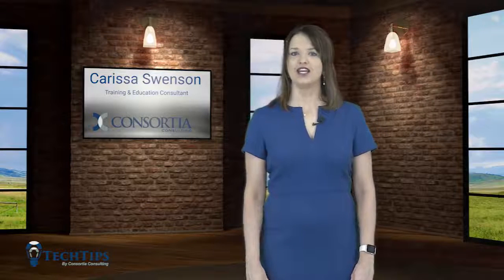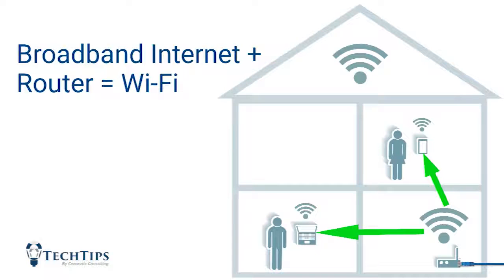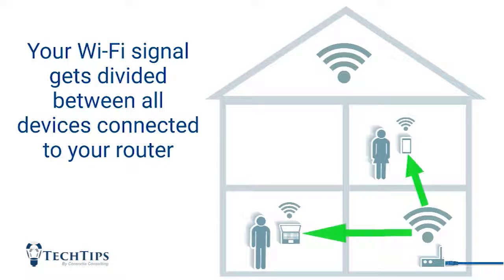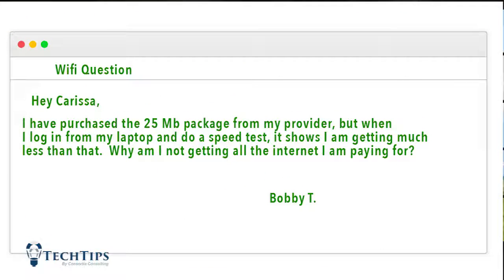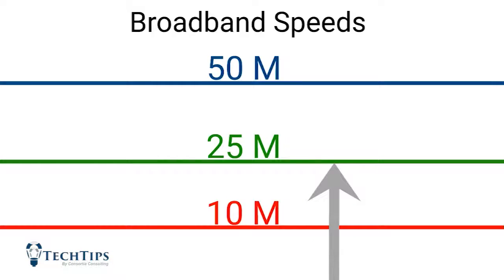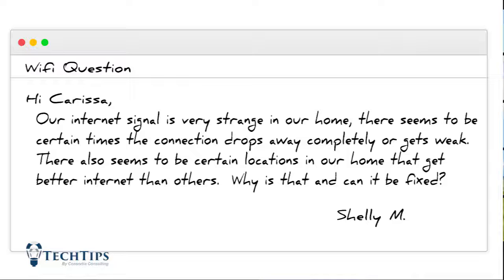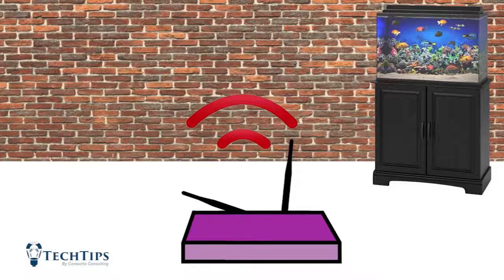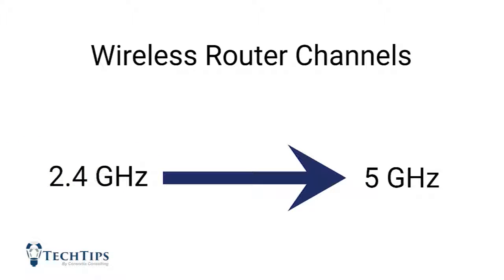SKT Tech Tips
Wi-Fi Troubleshooting Tips